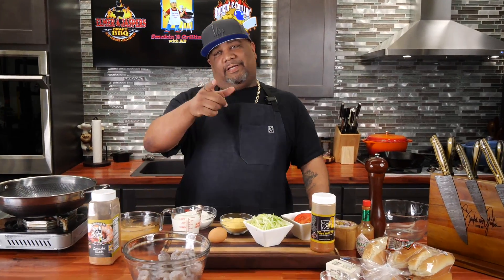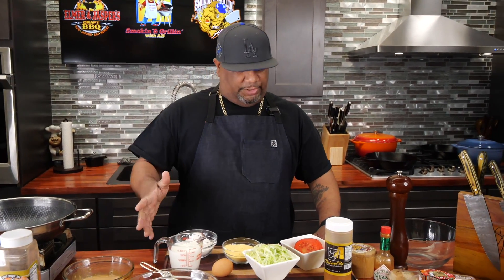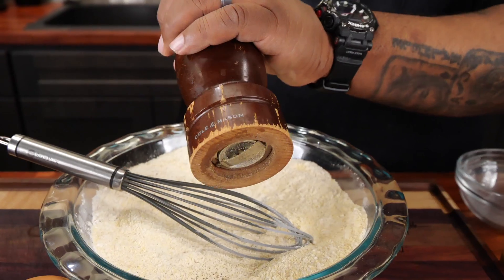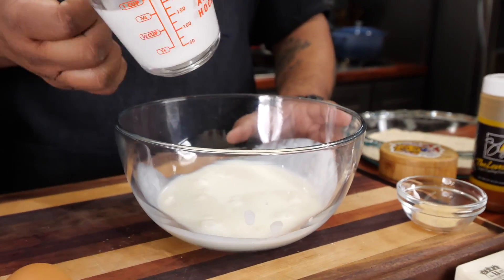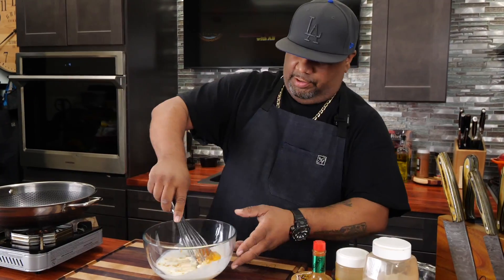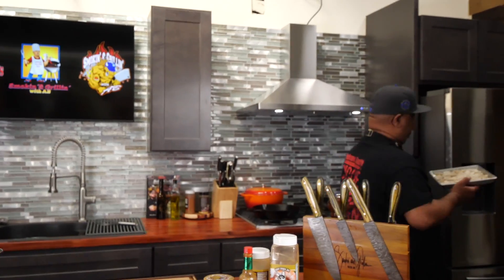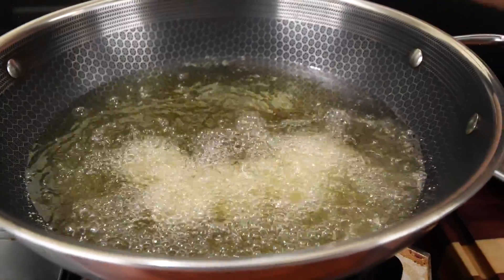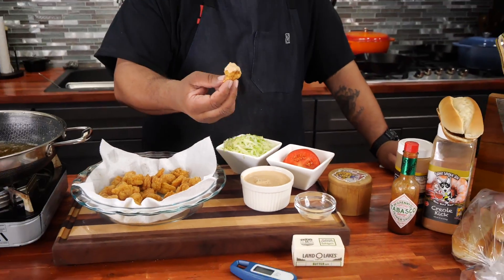How to Make Po'boys like the Best in New Orleans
Ingredients:

1 cup Mayonnaise
2 tbsp Dijon Mustard
2 tbsp Dill Pickle Relish
1 tsp Smoked Paprika
1 tsp Creole Seasoning
1-2 tsp prepared Horseradish
2 Garlic cloves, minced
½ to 1 tsp Hot Sauce, adjust to taste
Juice of ½ lemon, about 2 tablespoons
1 tsp Worcestershire Sauce
¼ tsp Salt
¼ tsp Black Pepper
Shrimp
1 ½ to 2 lbs Raw Shrimp, peeled and deveined with tails off
¾ cup All-Purpose Flour
½ cup Yellow Corn Meal
¾ cup Buttermilk
1 Large Egg
1 tbsp Hot Sauce
Assembly:
4 French Rolls, split open
2 cups sliced Cabbage or shredded Lettuce
2 large Tomatoes, sliced

My Gear
Favorite Zoom Lens:
Favorite Mic:

9980 Indiana Ave
Ste 8